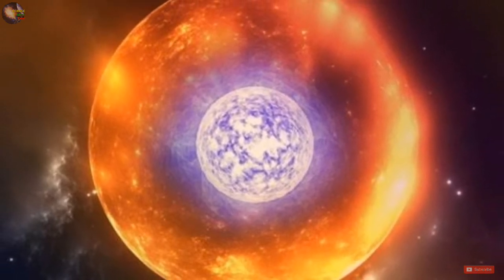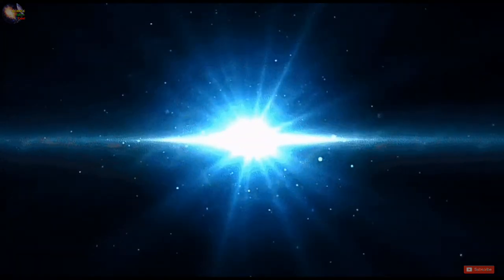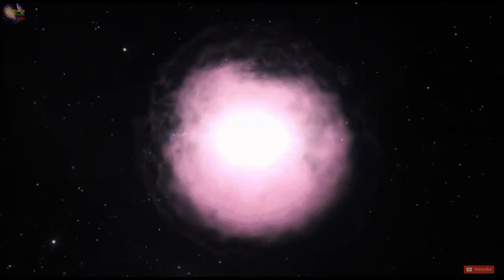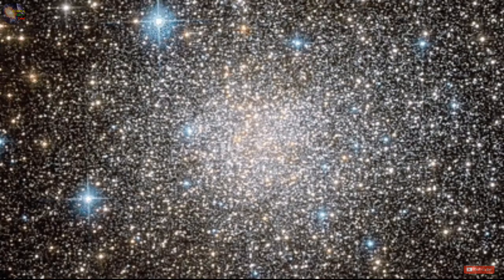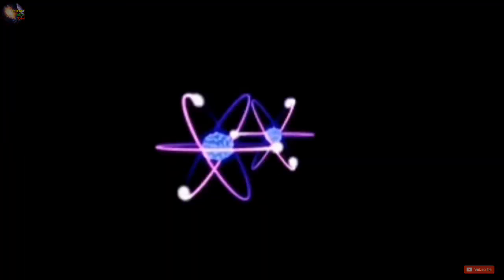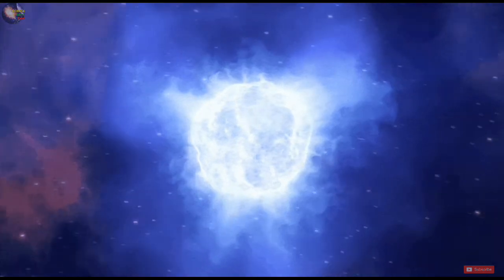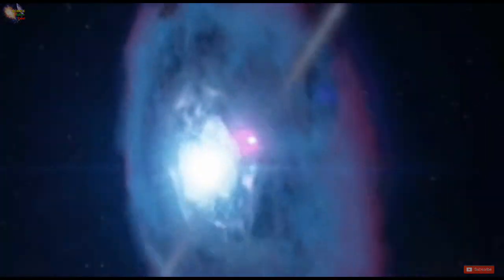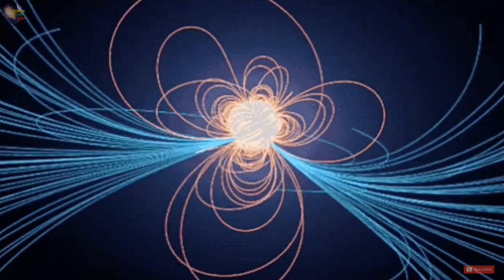A Star inside a star | A Hybrid Star | Thorne Zytkow Object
This video is about a hybrid star, called as Thorne - Żytkow Object. This video speaks about hypothetical theory about that star formation and its Properties.